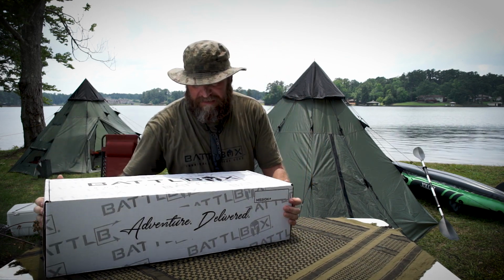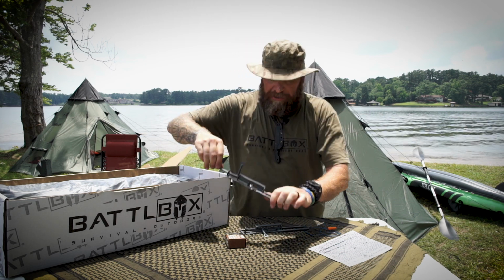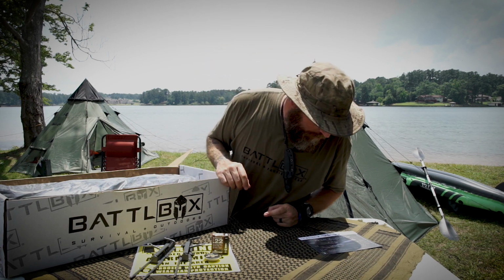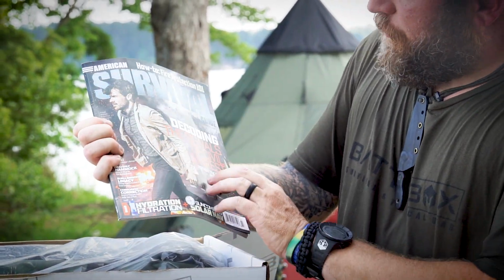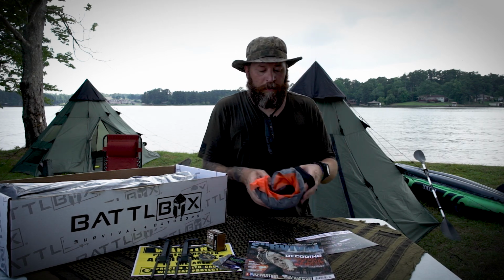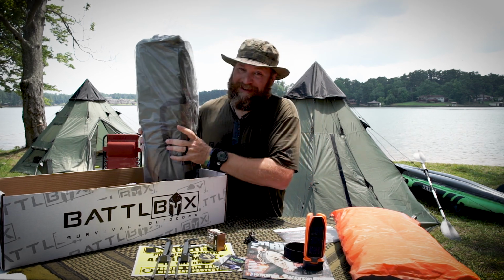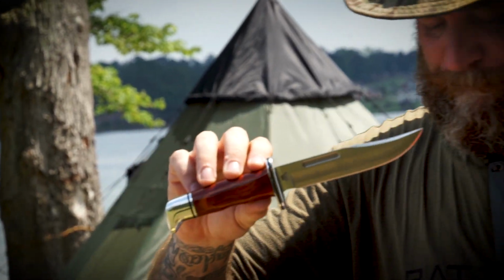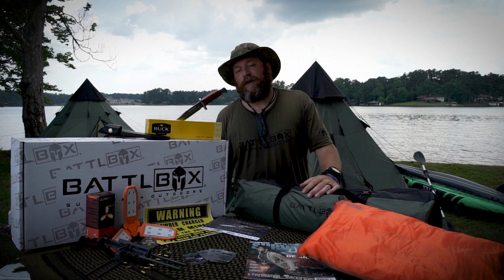BATTLBOX MISSION 52 BREAKDOWN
This is the BattlBox Mission 52 Breakdown with CURRIN1776.